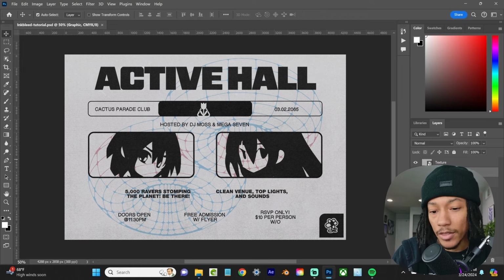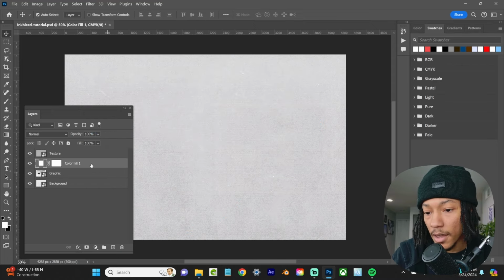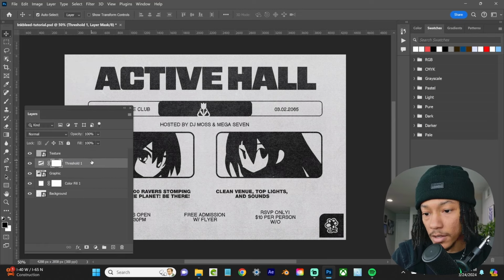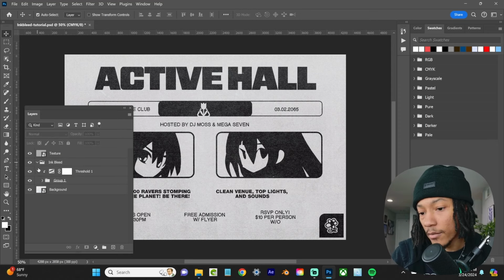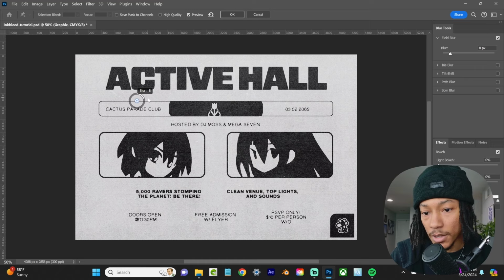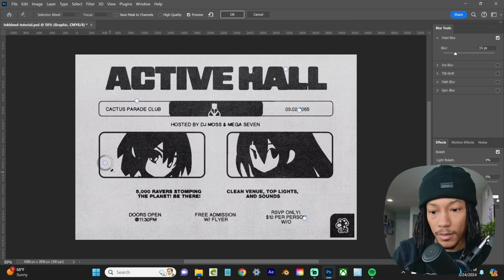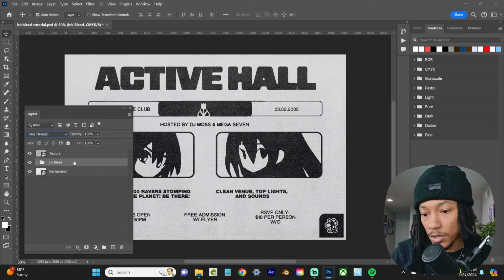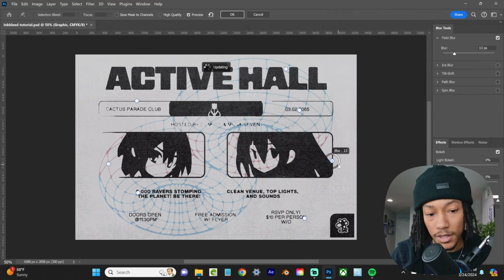Easy Ink Bleed Effect in Adobe Photoshop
Learn how to achieve an ink bleed effect in Adobe Photoshop! Follow along as we walk you through the step-by-step process of creating this easy effect.

🥳 Snag Some Free Graphic Design Resources!